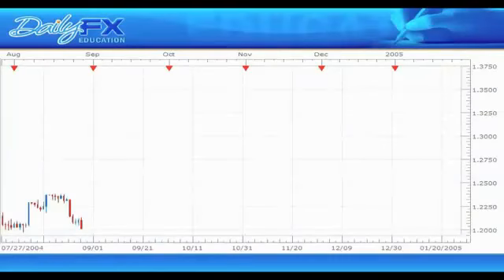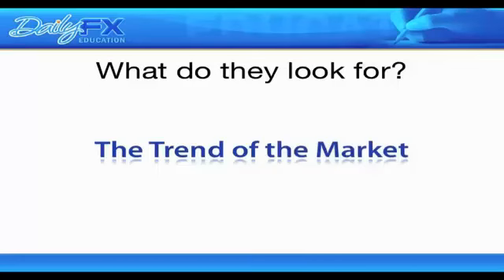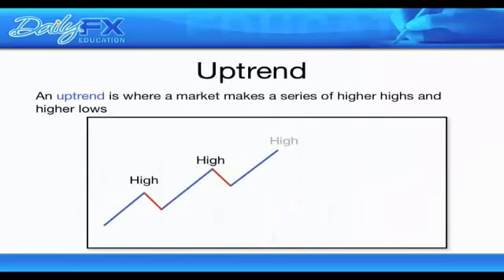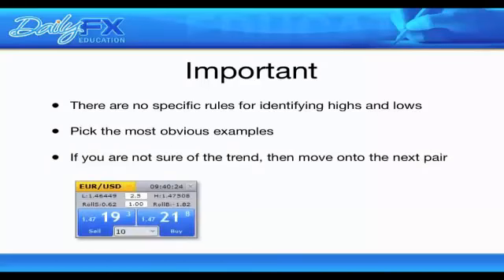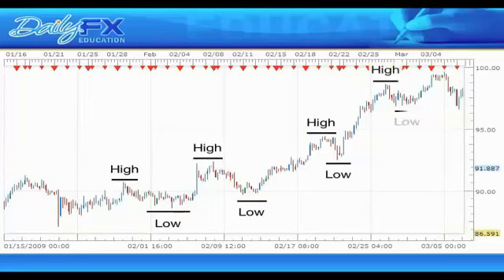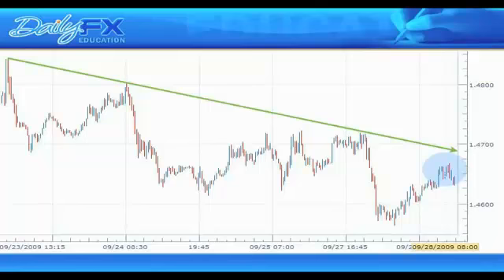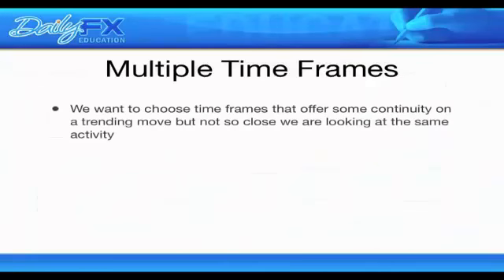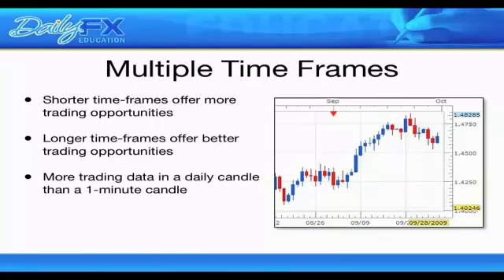Curs Forex- Identificarea Trendului- Lectia 1